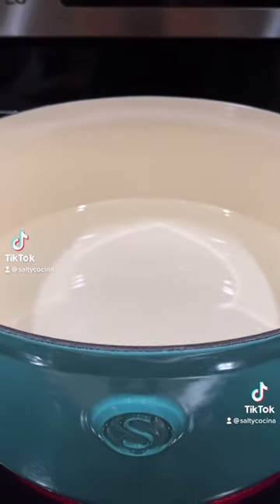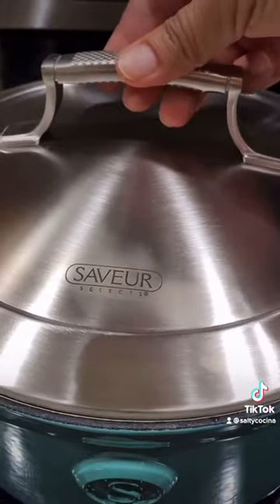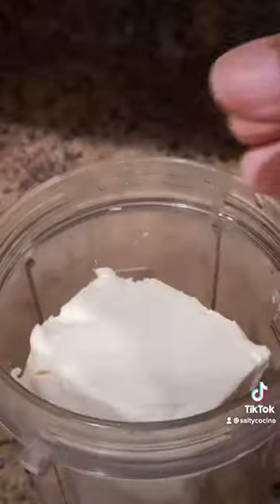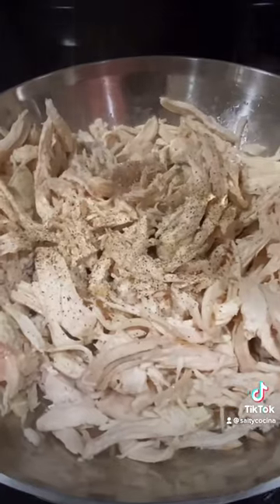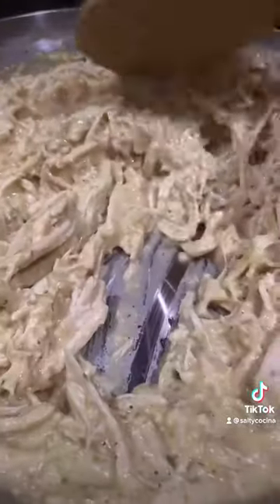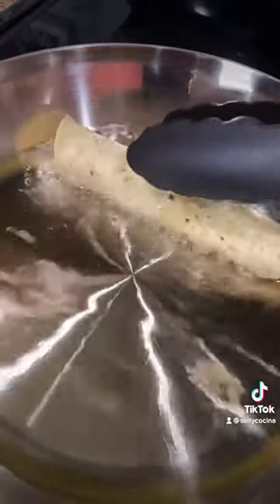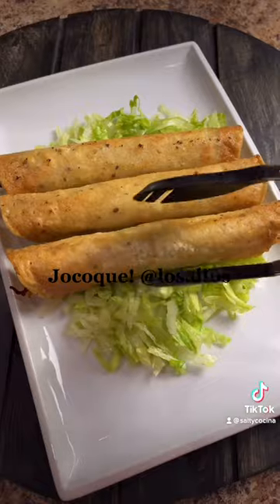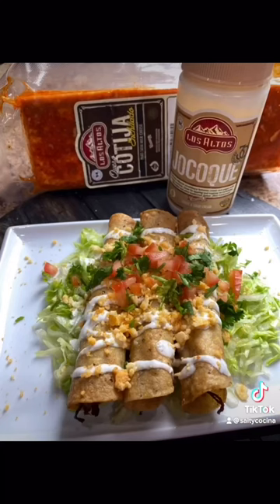Creamy Chicken Rolled Tacos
Rolled Tacos with a creamy chicken filling.
Ingredients needed

Boil one large chicken breast with 6 cups of water, 1/4 Onion, a handful of cilantro, and salt!
4 Tomatillos,
1-2  Serranos or Jalapeños
1/4 Onion
1-2 Garlic Cloves
1 Cup Chicken Broth
Season with Black Pepper & Chicken Bouillon
12 -14 Corn Tortillas
Topping Suggestions
Cilantro, Tomatoes, Lettuce
@losaltos_foods Jocoque & Queso Cotija
Cookware Used in this Video

Here are a few other recipes you may enjoy!